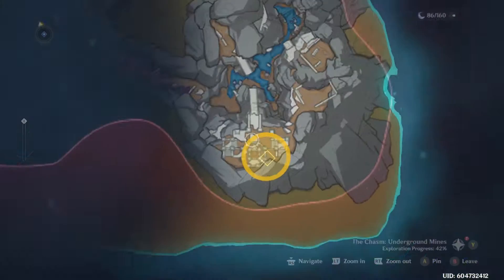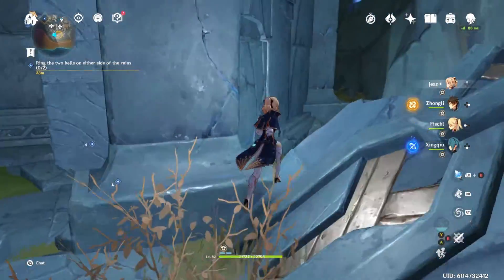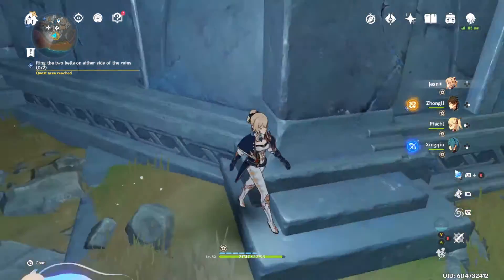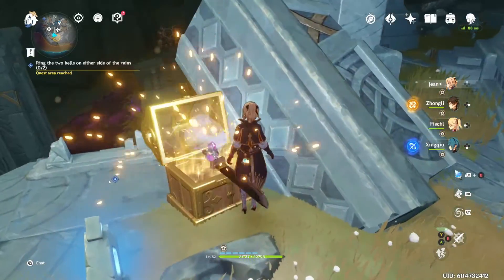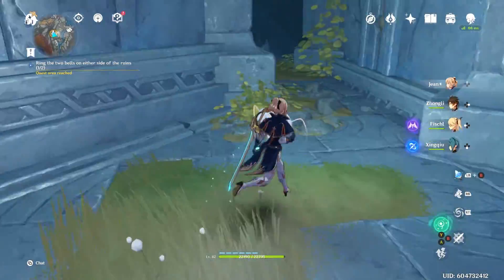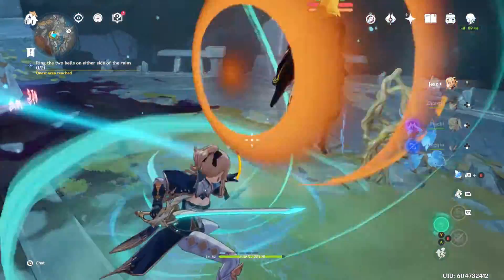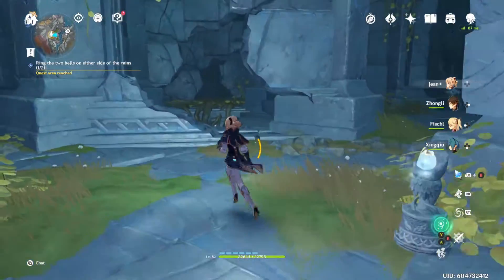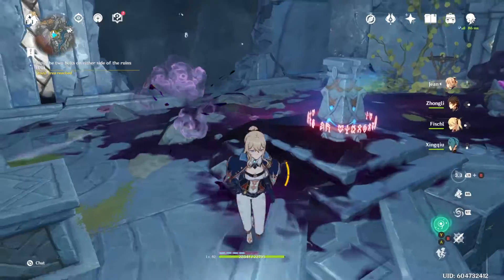Ring the 2 Bells puzzle guide The Chasm main quest - Genshin Impact 2.6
This is a ways into the Chasm questline. DO NOT FORGET to level up your Lumenstone Adjuvant!!!  I hope this is able to help someone :)